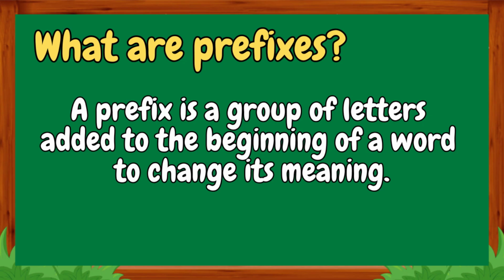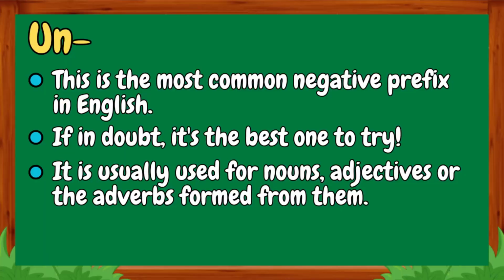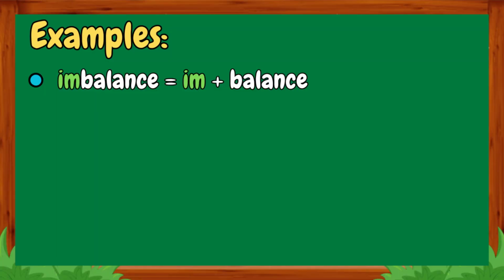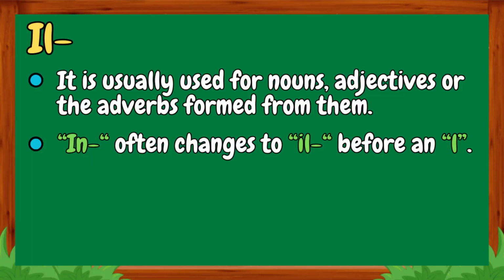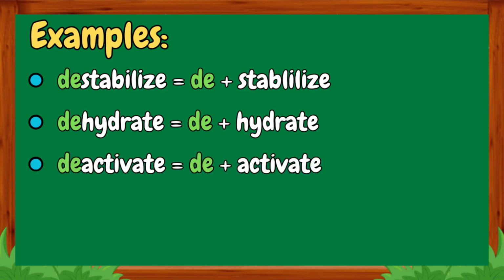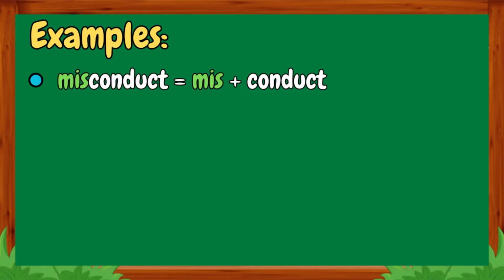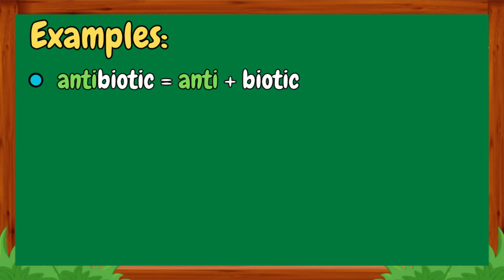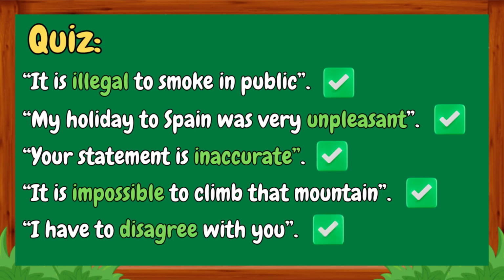10 PREFIXES That Change Words to Their OPPOSITE (B2 - C1 English)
Master Opposite Prefixes in English | B2–C1 Vocabulary & Word Formation

Do you struggle with negative prefixes in English? In this lesson, I break down 10 of the most important opposite prefixes and show you exactly how they change the meaning of a word. This is a must-watch video if you want to improve your English vocabulary, word formation skills and exam confidence.

You’ll learn how prefixes like "un-", "in-", "im-", "ir-", "il-", "dis-", "non-", "mis-", "anti-", and "de-" turn positive words into negative or opposite meanings, with clear explanations and practical examples you can use in real conversations.

What you’ll learn in this video:
✅ What opposite and negative prefixes are
✅ How prefixes change meaning in English
✅ Common mistakes learners make with prefixes
✅ B2 and C1-level vocabulary examples
✅ How to sound more natural and accurate in English

Understanding English prefixes will instantly boost your reading comprehension, writing accuracy and speaking fluency. Once you master these prefixes, you’ll recognize hundreds of new words without memorising them one by one.

Watch until the end to test yourself and avoid the most common prefix mistakes that even advanced learners make.

This video is perfect for English learners, ESL students and anyone who wants to improve their English vocabulary and academic writing skills.